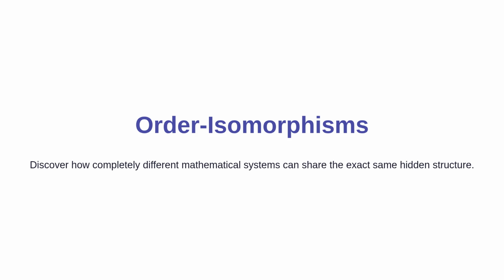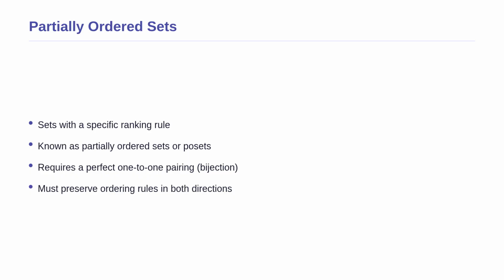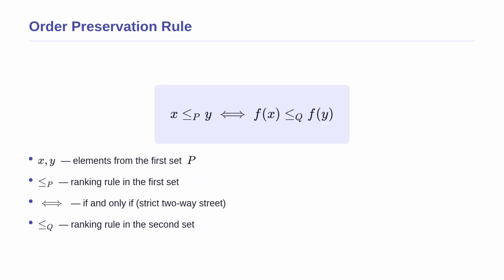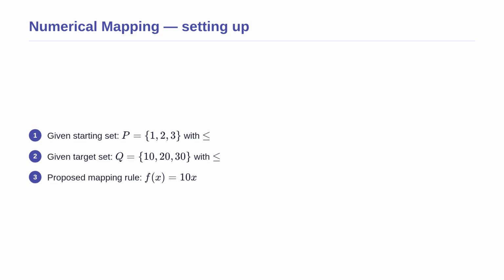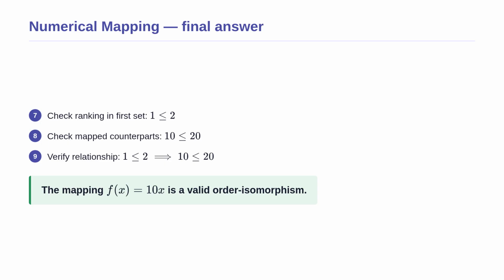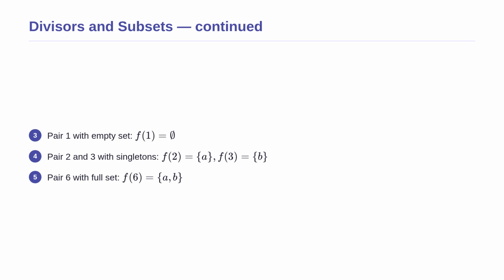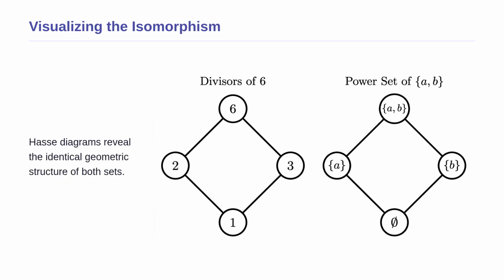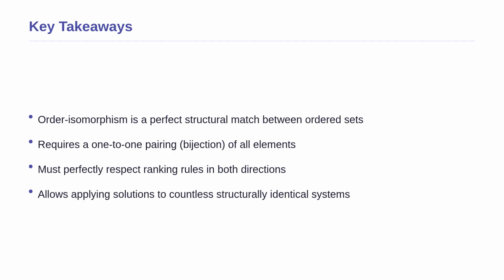Discrete Mathematics - Order-Isomorphisms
Video lecture on Order-Isomorphisms for Discrete Mathematics.